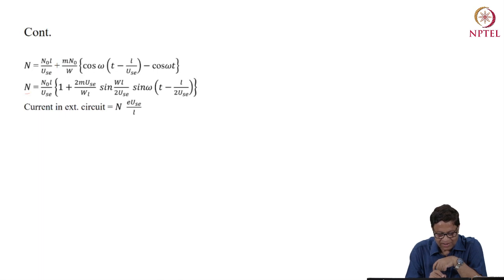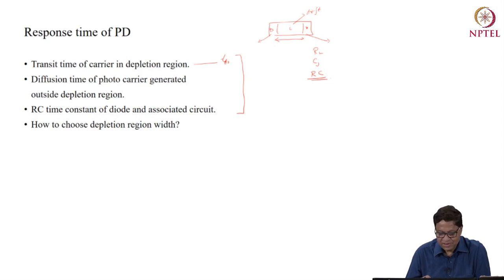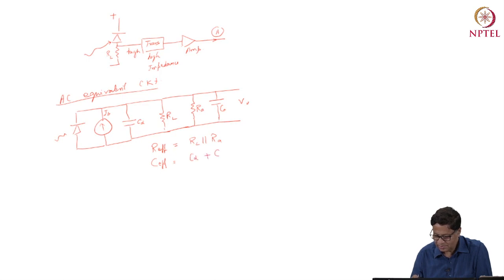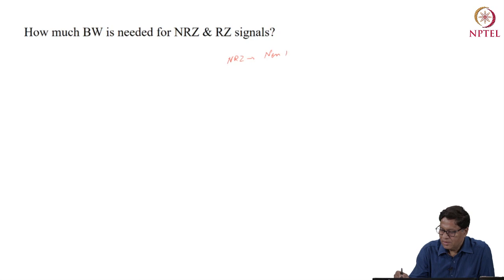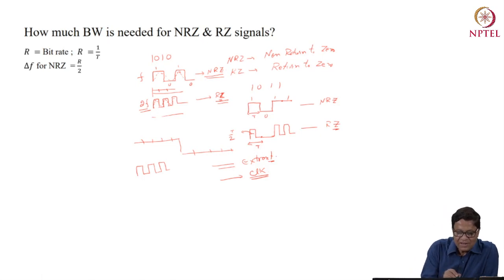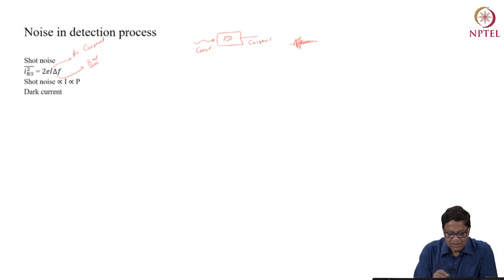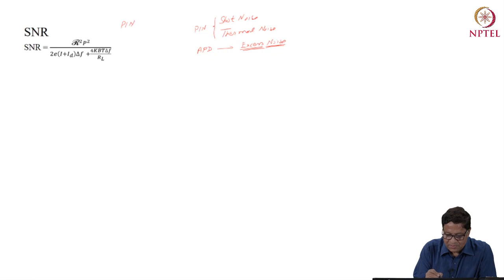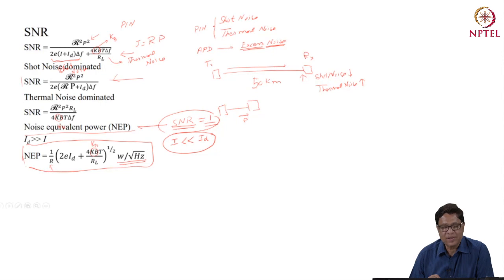Photodetectors (to be contd)